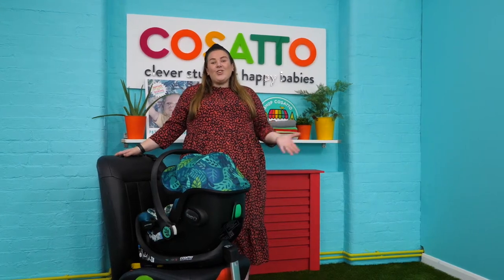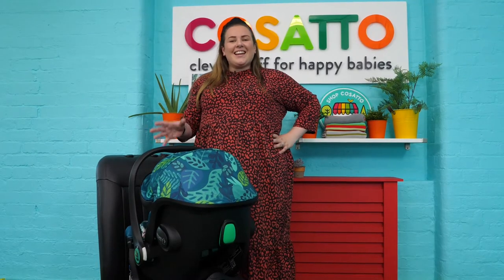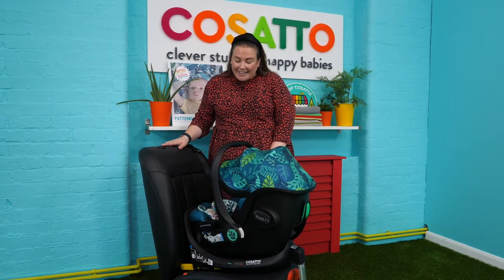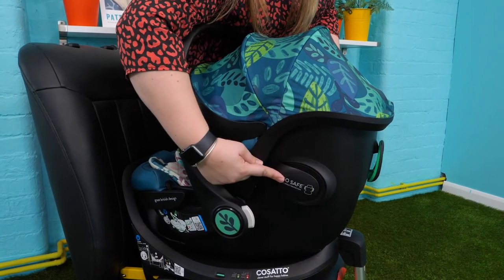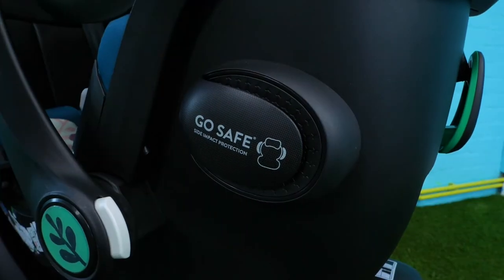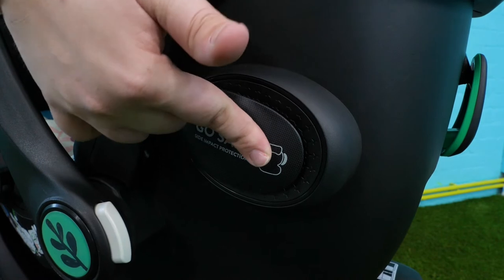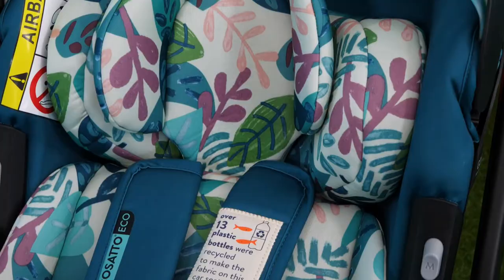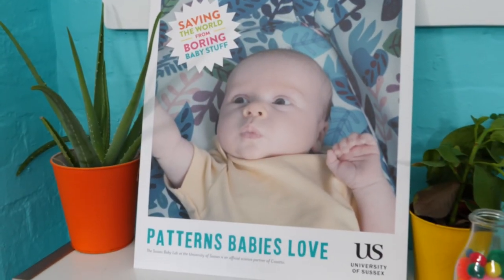Cosatto Acorn i-Size Car Seat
The from birth (40cm) i-Size infant carrier offering maximum safety and comfort from day one to approx. 15 months (87cm) The Acorn i-Size will transform travel for you and your baby.